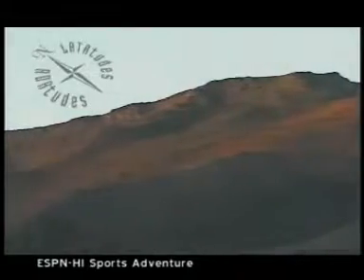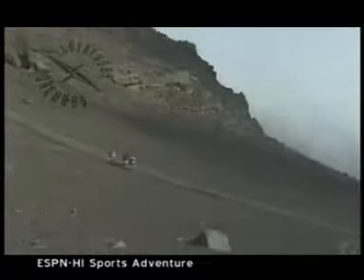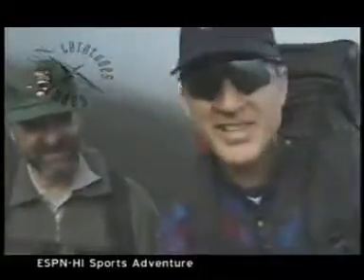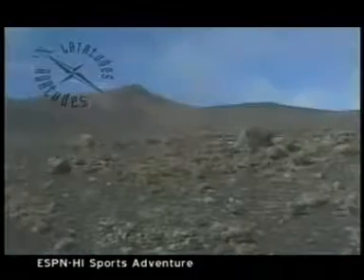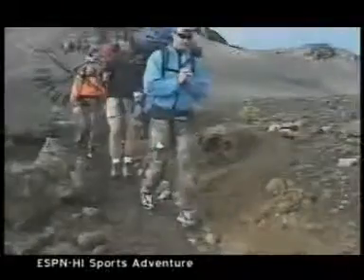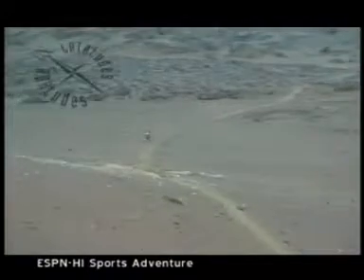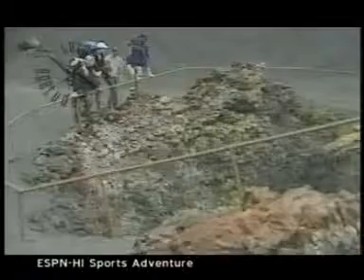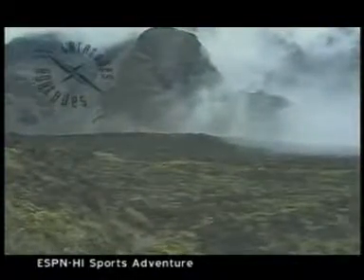ESPN Hawaii with Maui Eco Adventures latatudes adatudes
Hiking into Haleakala Crater with ESPN HI and Latatudes Adatudes d.b.a. MAUI ECO ADVENTURES.